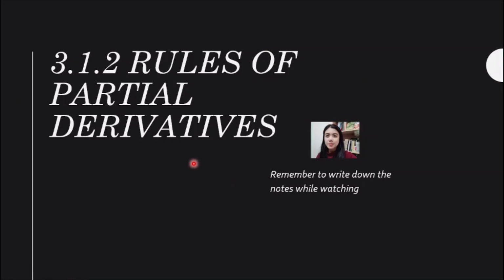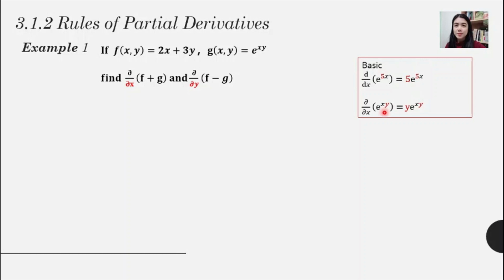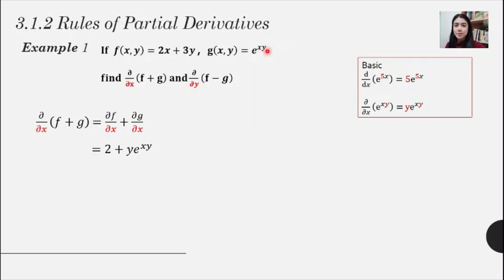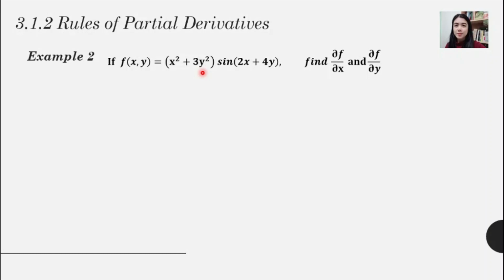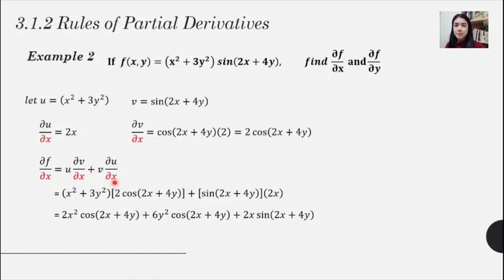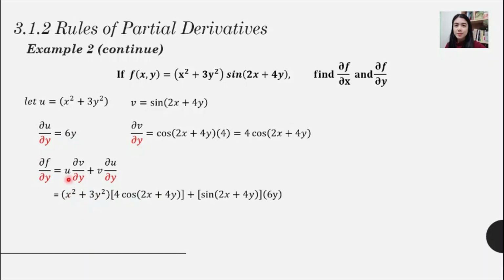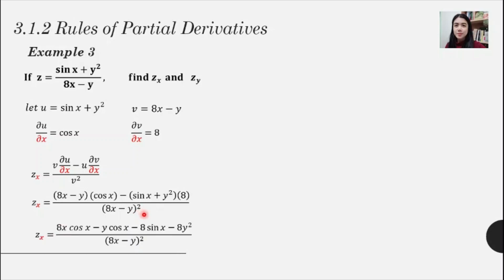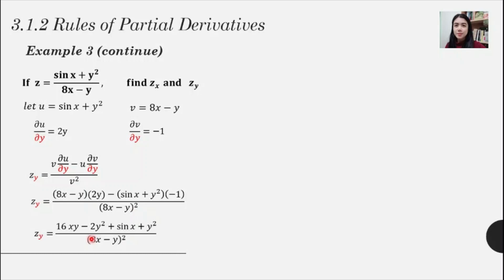Rules of Partial Derivatives